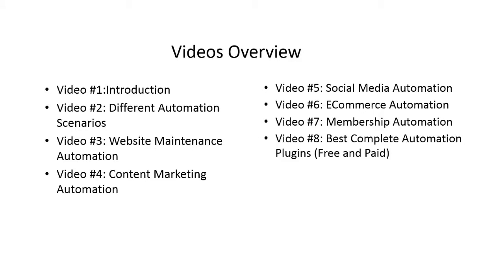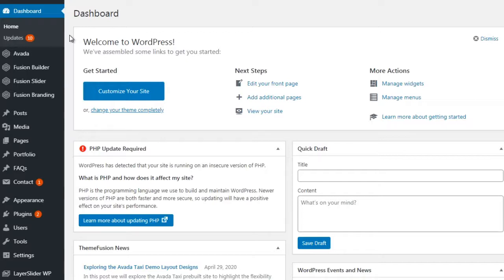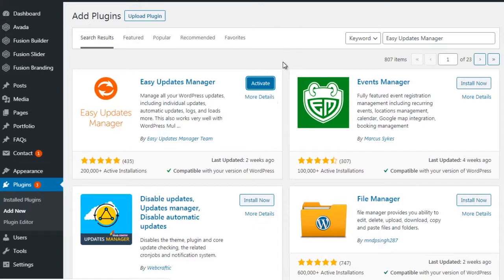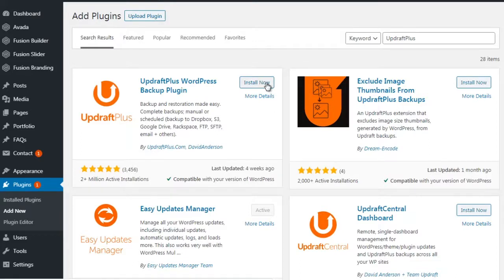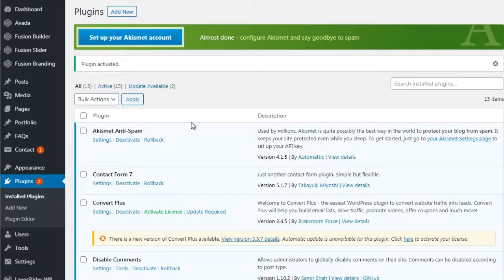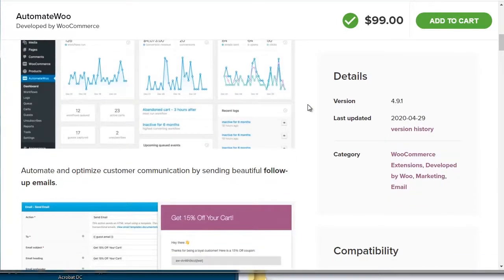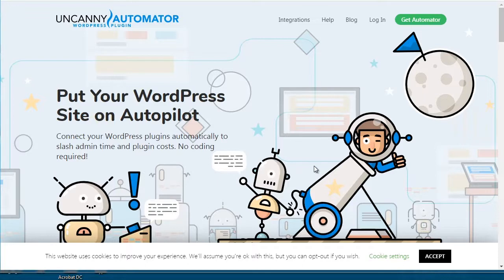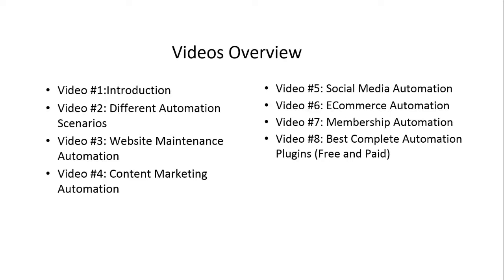Wordpress Automation Secrets